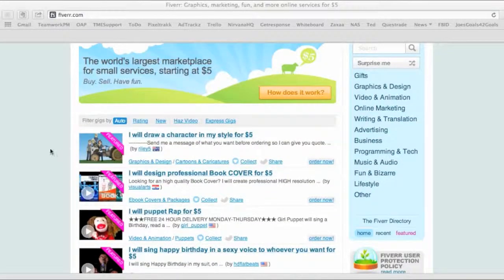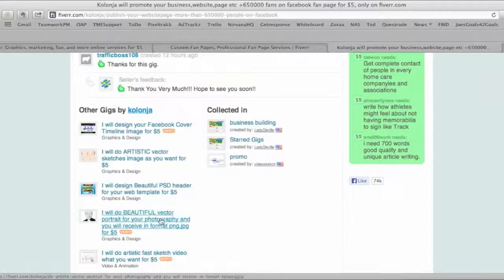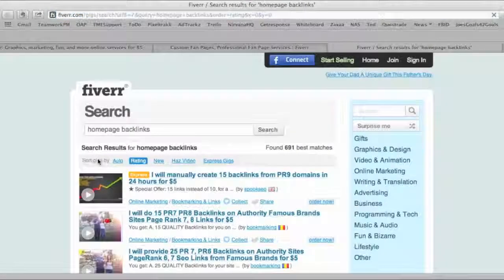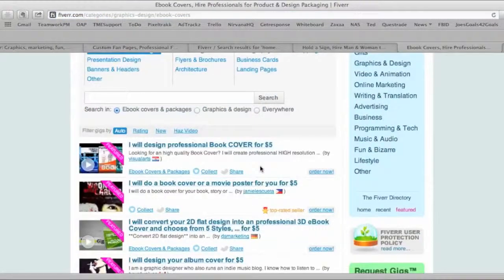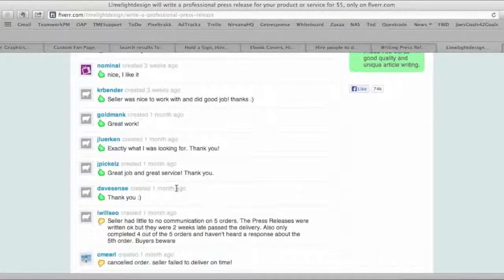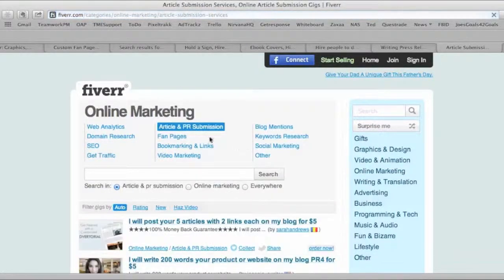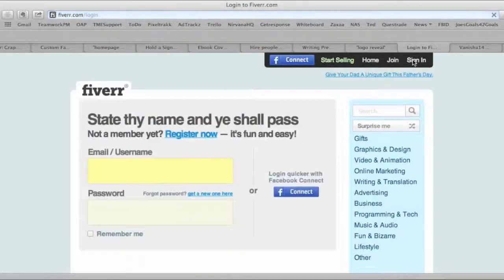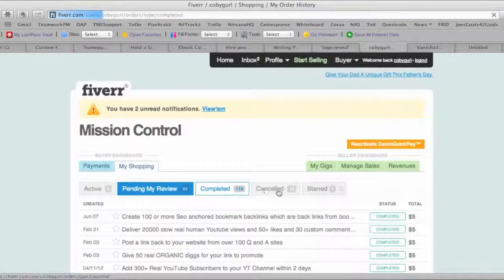60+Day+Marketing+ +Fiverr HD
Learn How To Run Highly Profitable YouTube Ads